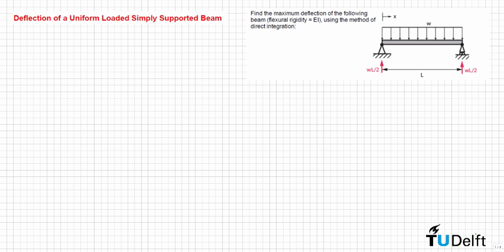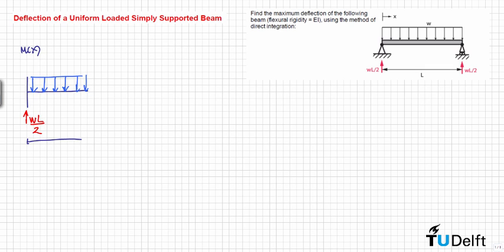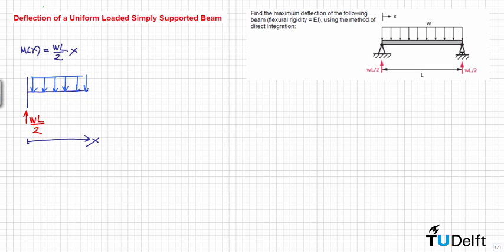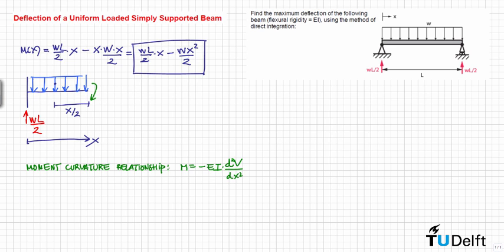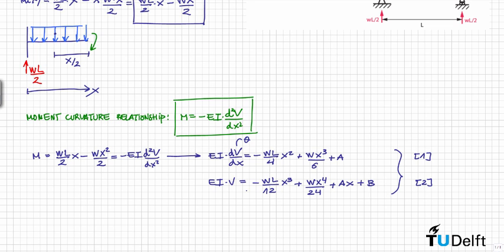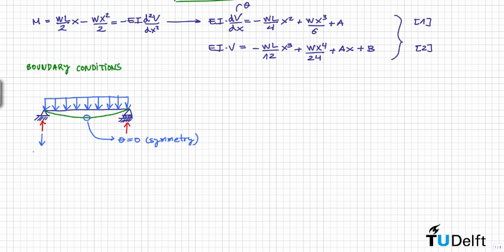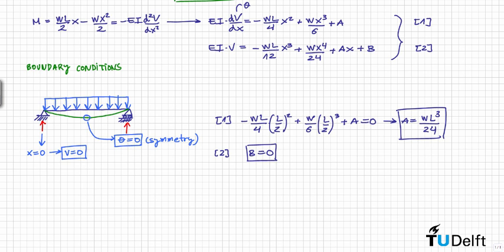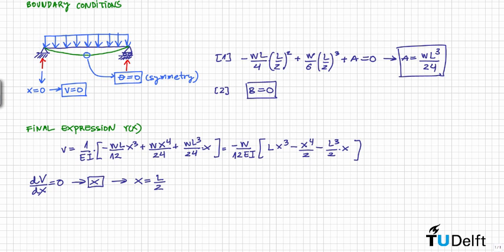Example: Deflection of a Uniform Simply Supported Beam